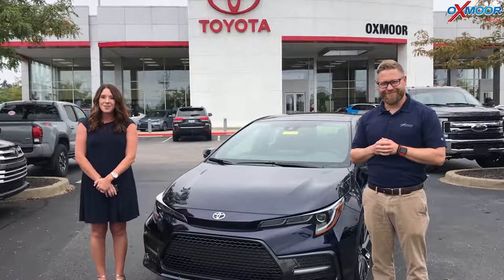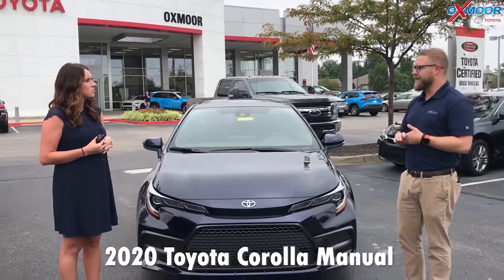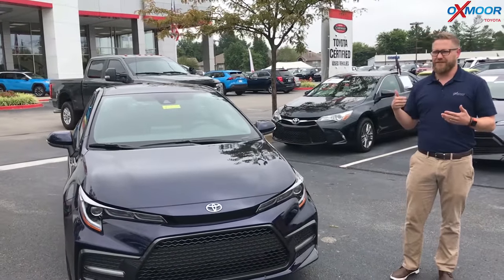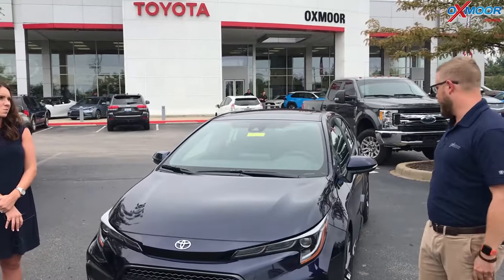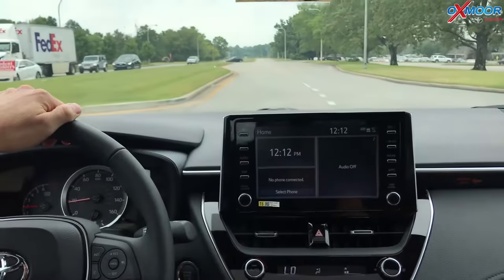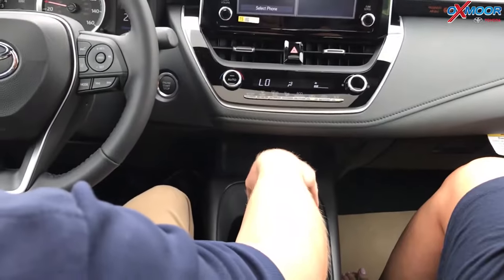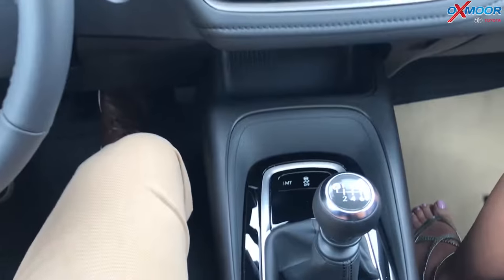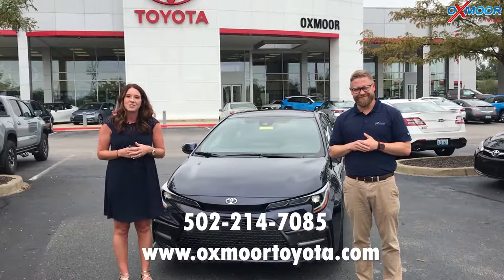2020 Toyota Corolla SE Manual, For Sale at Oxmoor Toyota in Louisville, KY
Gabrielle and Chuck answer questions like REV matching that some of our YouTube Followers asked in our previous Toyota Corolla Manual video. This vehicle is For Sale at Oxmoor Toyota in Louisville, KY.

 If you have any additional questions on this vehicle, please leave them in the comments. Thank you

Oxmoor Toyota
8003 Shelbyville Road